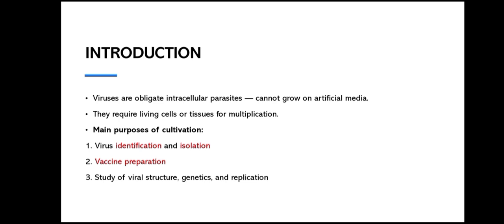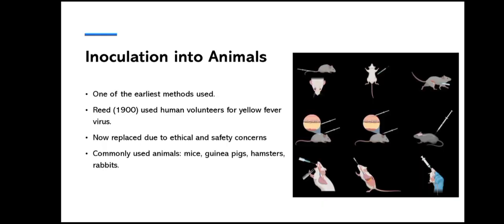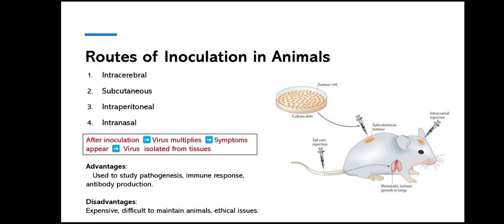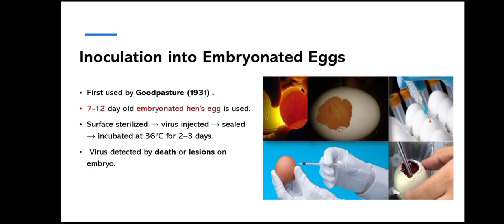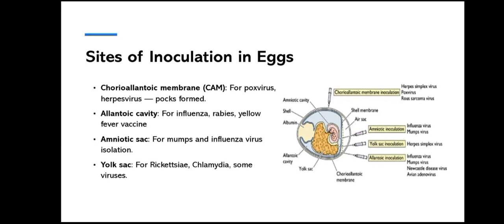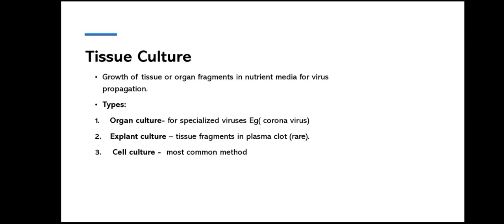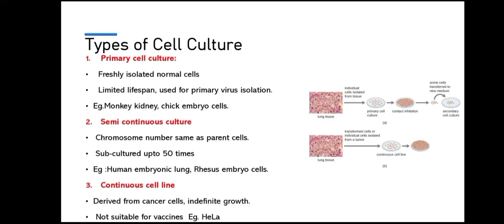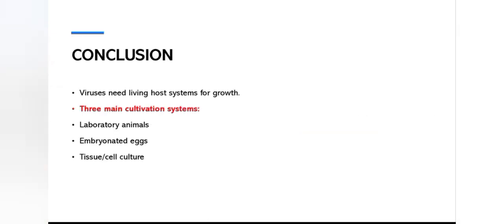Cultivation of Viruses | Simple Microbiology Explanation | Decode Microbes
In this video, we’ll learn about cultivation of viruses — how scientists safely study viruses inside host systems to understand infection, vaccine development, and antiviral testing.

🎓 Perfect for B.Sc and M.Sc Microbiology students
🧫 Simple explanations | Concept-based learning | Exam-friendly notes